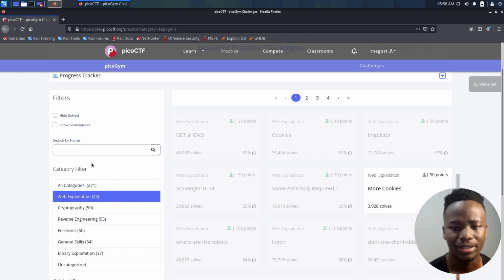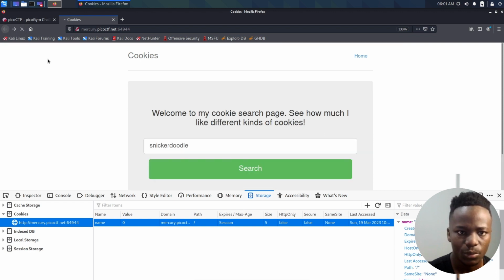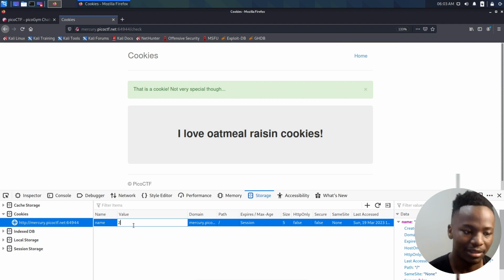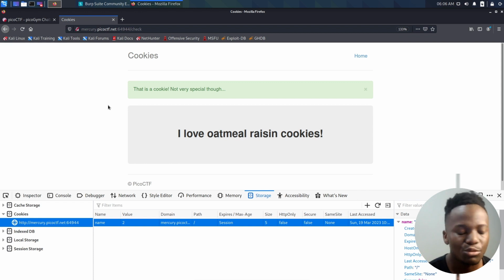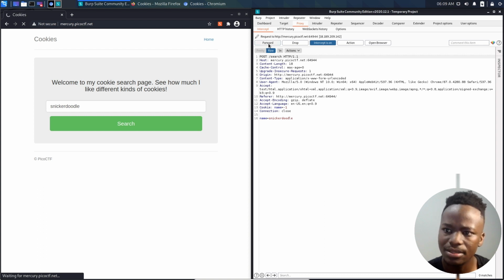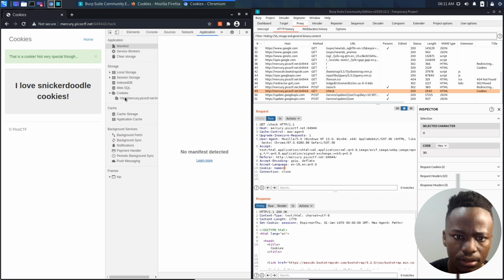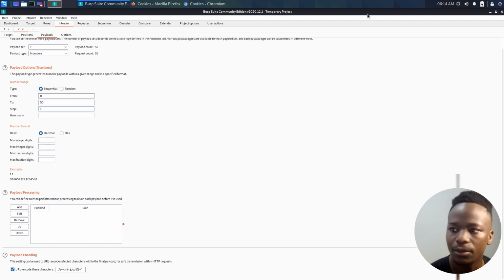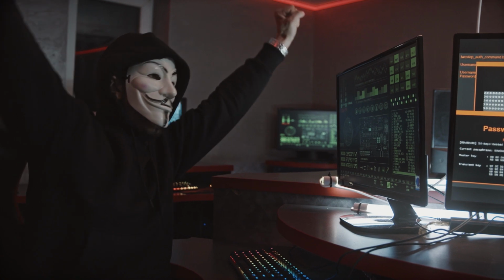Hacking website cookies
This video is about solving picoctf cookies challenge by means of a tool called burpsuite.